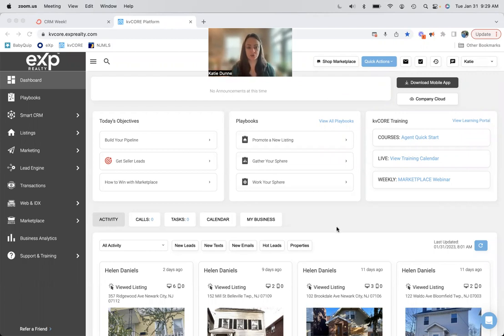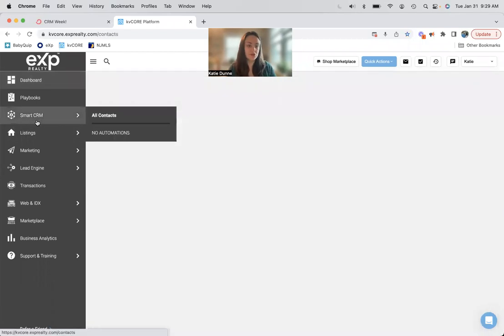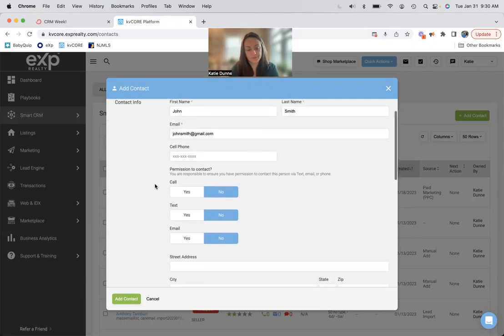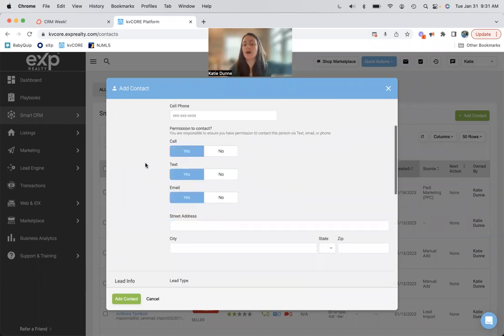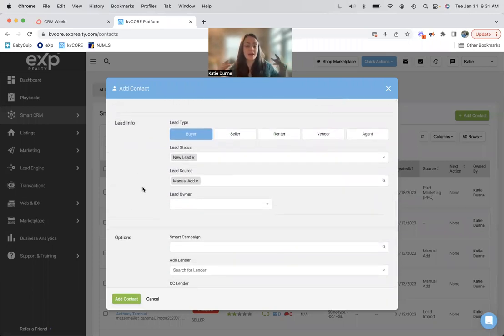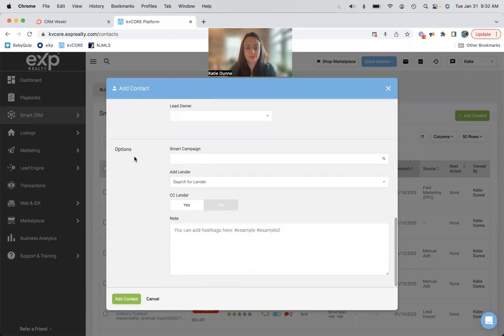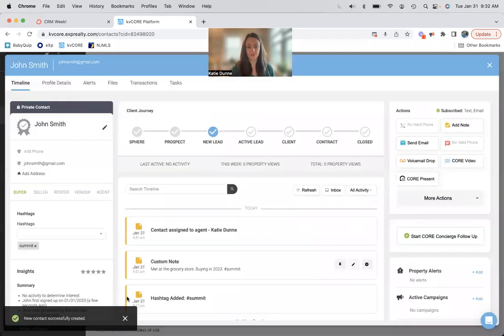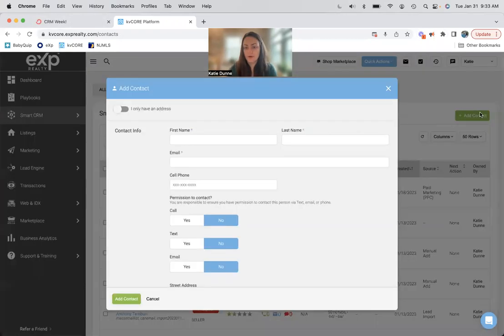Uploading Contacts to Your kvCore Smart CRM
There is more than one way to get contacts into your CRM system. Let me show you the easiest one today!

Sign up for the email newsletter list and get a free month of marketing calendar